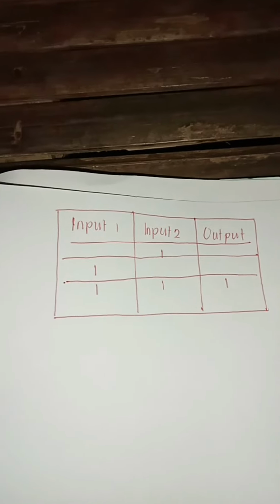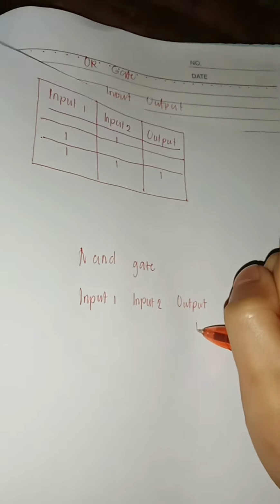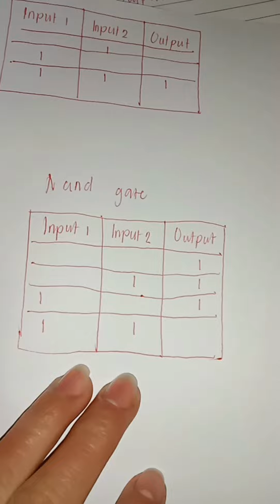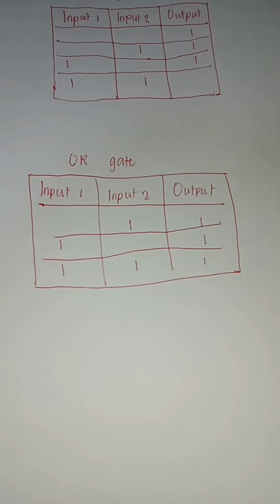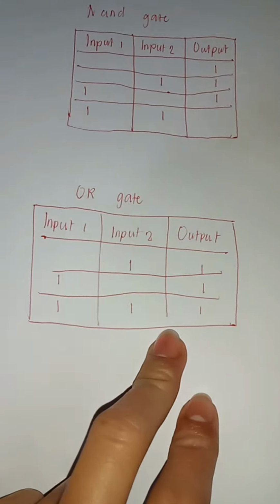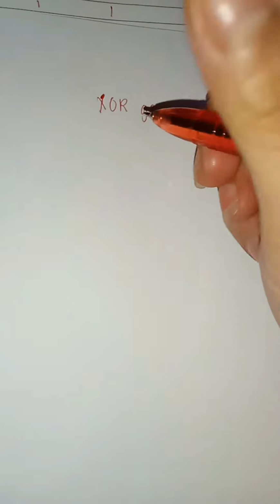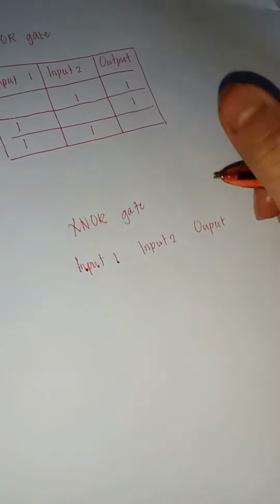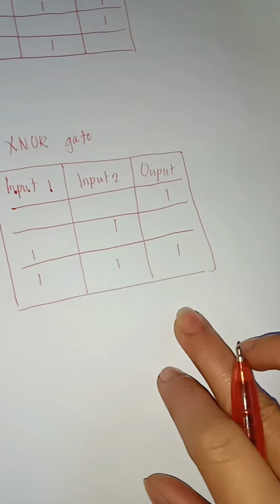ESTRERA_MIDTERM MOD.1 LOGIC GATES